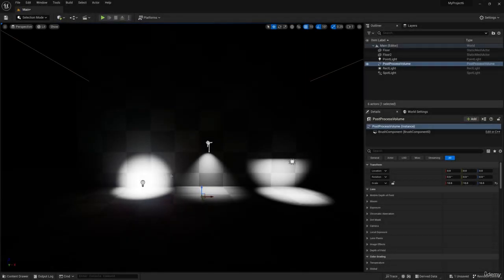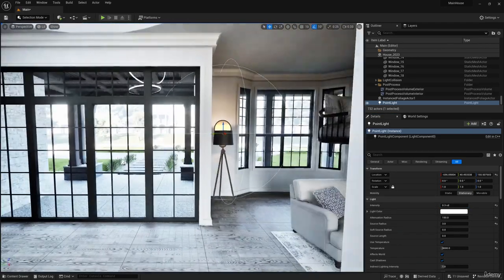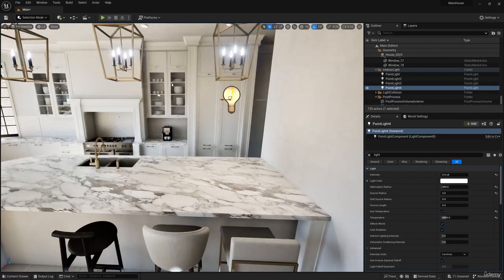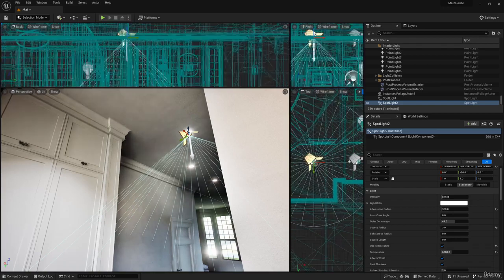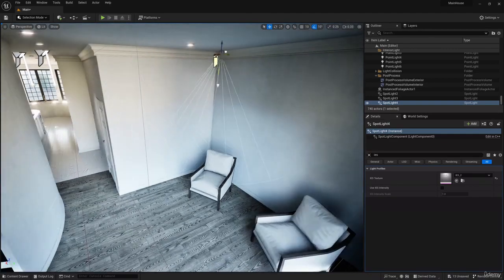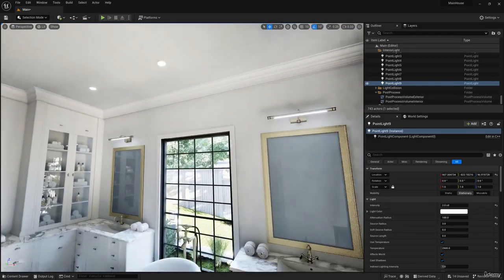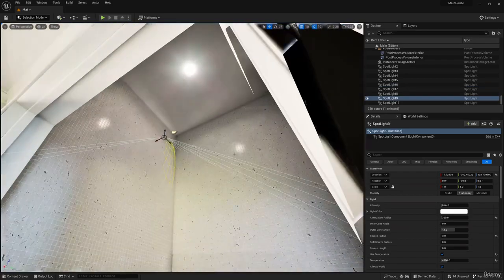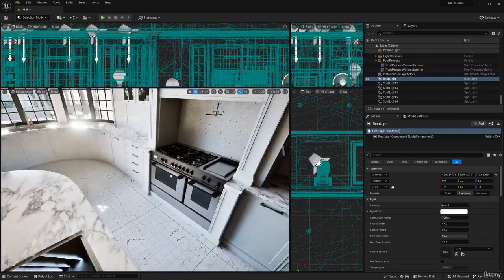24 Interior Artificial light Settings